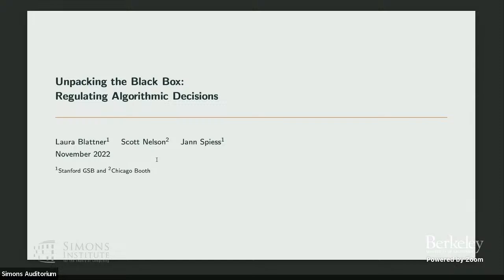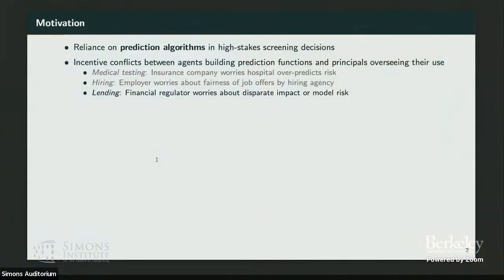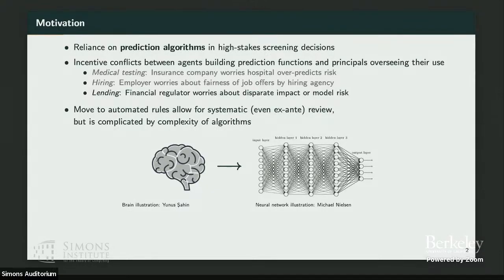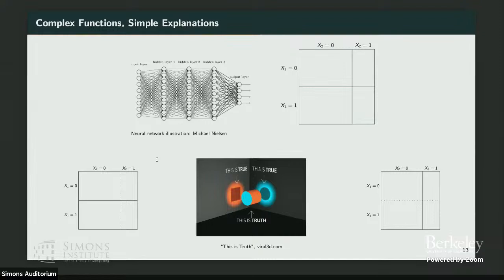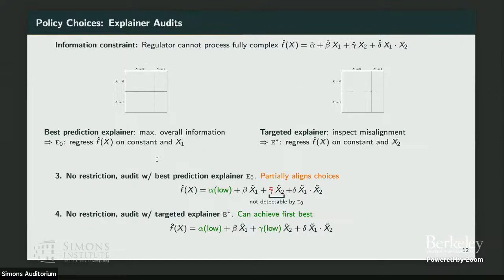Unpacking the Black Box: Regulating Algorithmic Decisions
Jann Spiess (Stanford University)
Societal Considerations and Applications

We show how to optimally regulate prediction algorithms in a world where (a) high-stakes decisions such as lending, medical testing or hiring are made by a complex `black-box' prediction functions, (b) there is an incentive conflict between the agent who designs the prediction function and a principal who oversees the use of the algorithm, and (c) the principal is limited in how much she can learn about the agent's black-box model. We show that limiting agents to prediction functions that are simple enough to be fully transparent is inefficient as long as the bias induced by misalignment between principal's and agent's preferences is small relative to the uncertainty about the true state of the world. Algorithmic audits can improve welfare, but the gains depend on the design of the audit tools. Tools that focus on minimizing overall information loss, the focus of many post-hoc explainer tools, will generally be inefficient since they focus on explaining the average behavior of the prediction function rather than those aspects that are most indicative of a misaligned choice. Targeted tools that focus on the source of incentive misalignment, e.g., excess false positives or racial disparities, can provide first-best solutions. We provide empirical support for our theoretical findings using an application in consumer lending.